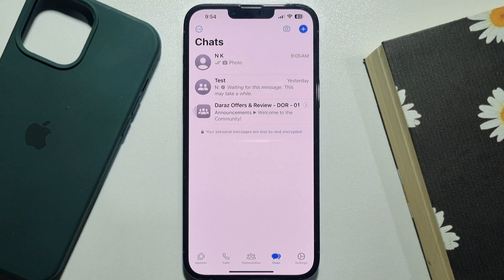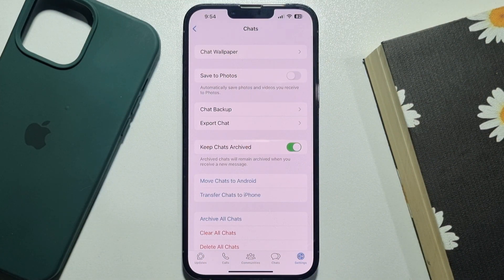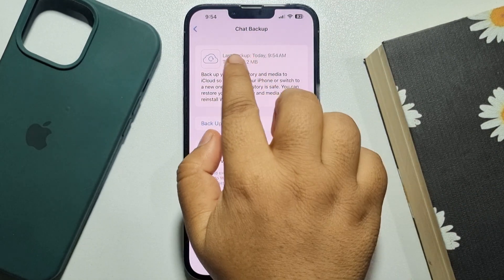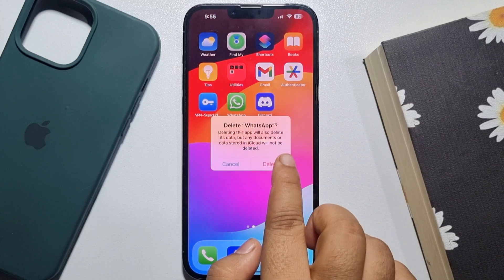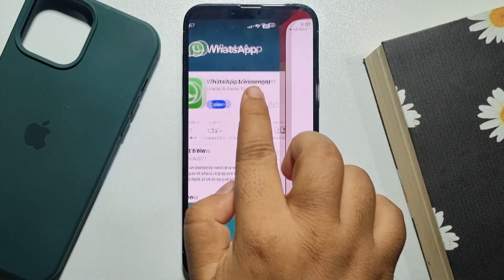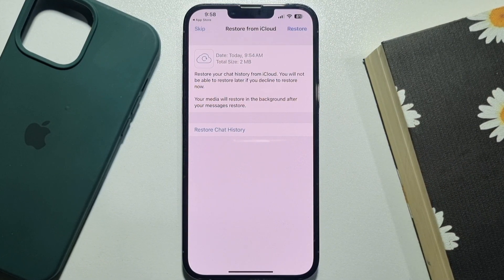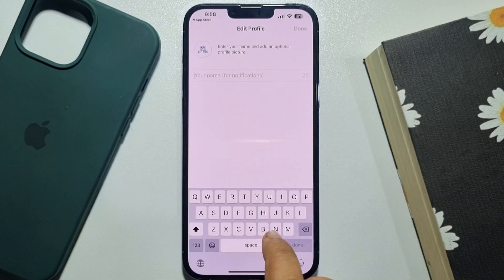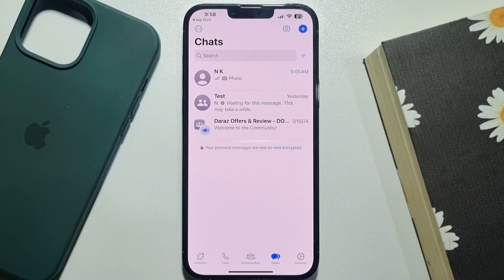how To Restore Whatsapp Messages On iPhone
Explore the step-by-step process to effortlessly restore your WhatsApp messages on iphone. Whether you've switched devices or accidentally deleted messages, this guide will help you recover your chat history seamlessly.

0.00 Outro
0.10 Creating backup
0.48 Restoring backup
1.55 Outro

how to restore messages on whatsapp iphone
how to restore deleted whatsapp messages on iphone
how to retrieve deleted whatsapp messages from iphone
how to get back deleted whatsapp messages on iphone
how to get deleted messages back on whatsapp iphone
how to recover deleted whatsapp chats on iphone
how to recover deleted whatsapp conversations on iphone
how to retrieve deleted whatsapp chat on iphone
how to retrieve deleted whatsapp messages in iphone
restore deleted whatsapp messages iphone
whatsapp delete message recovery iphone
how to restore whatsapp chats iphone
how to restore whatsapp chats on iphone
how to restore chat on whatsapp iphone
how to restore chats on whatsapp iphone
how to restore whatsapp chat history on iphone
how to restore whatsapp chats in iphone